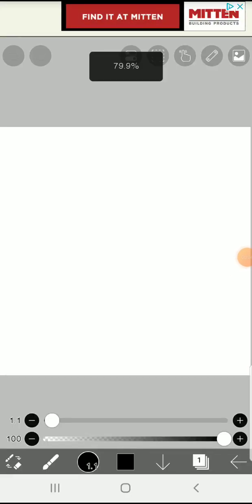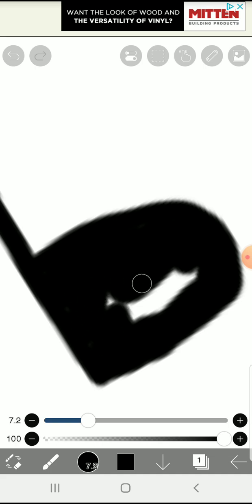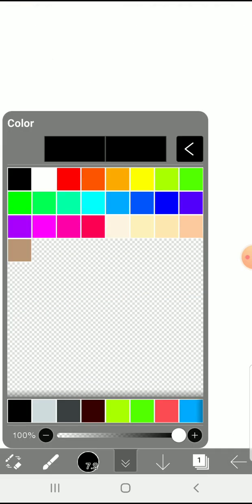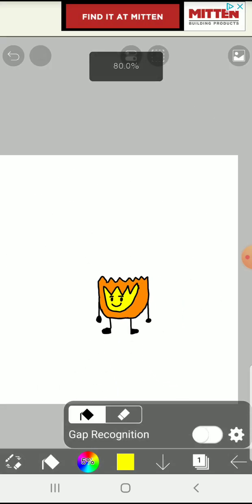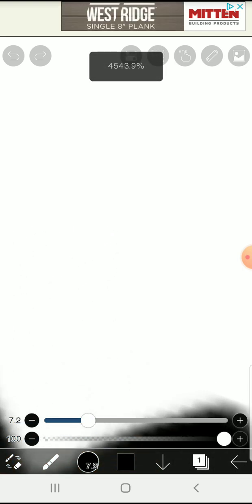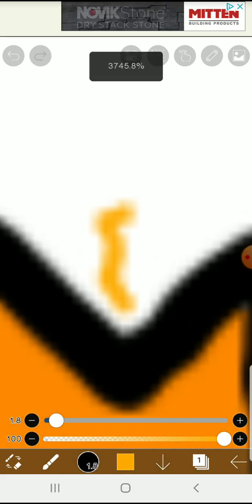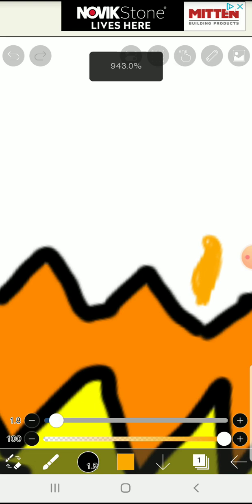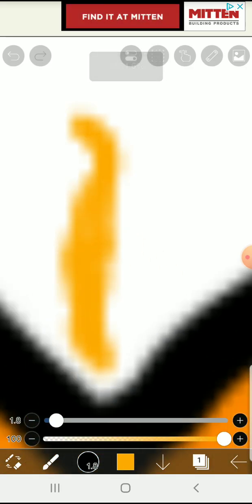How to draw firey from bfdi